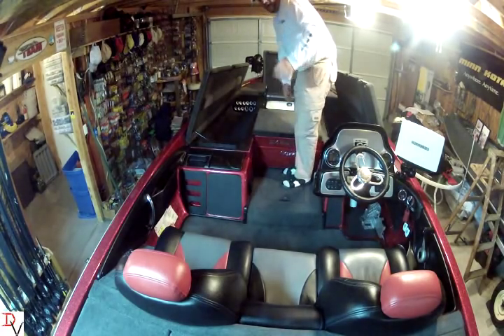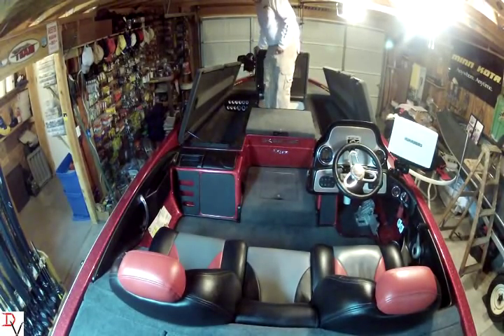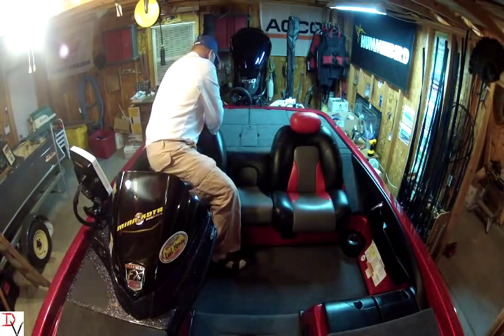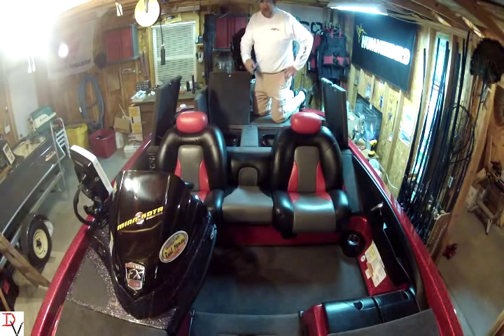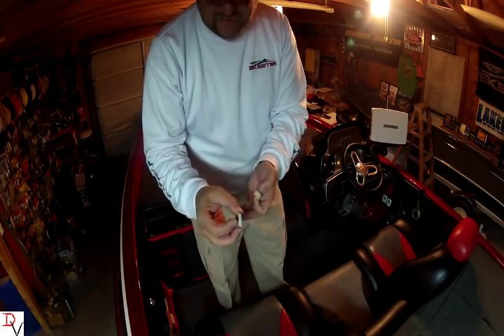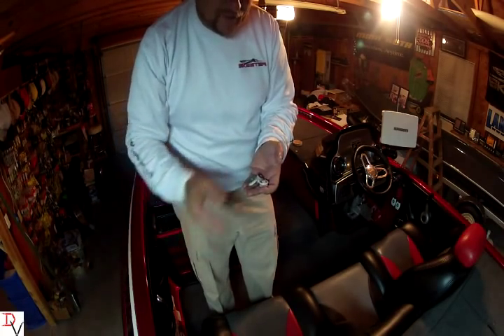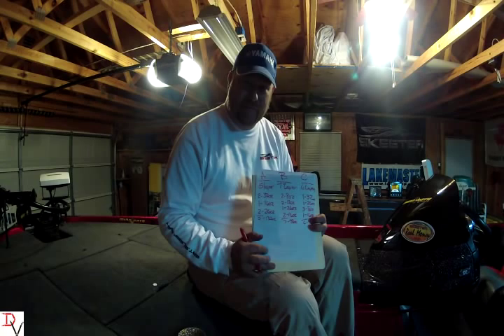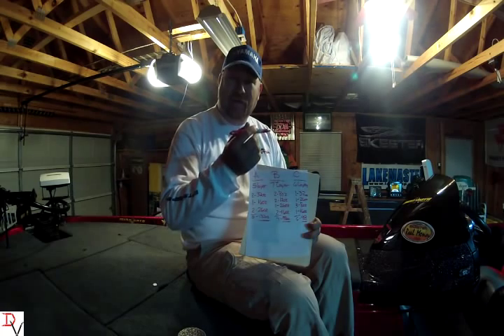Tips 'N Tricks 76: Skeeter Engineering - Facts about Fiberglass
Learn about the Skeeter Differences...thes time we get in the boat and look at the Aluminum Deck System and talk About Fiberglass and some Tips and Facts about Fiberglass that seperates the manufacturers.